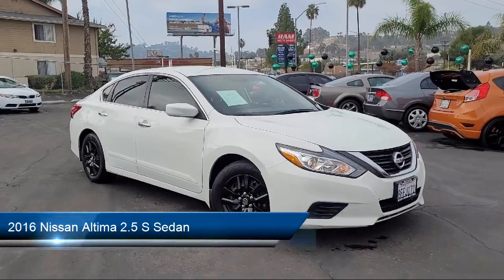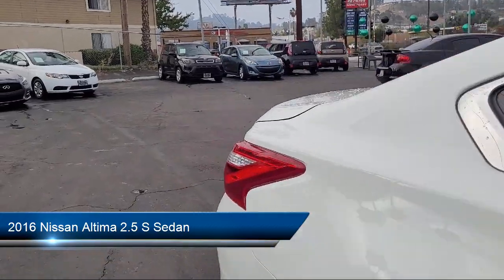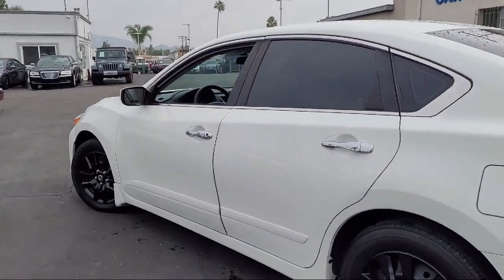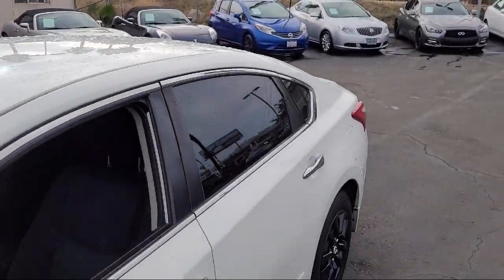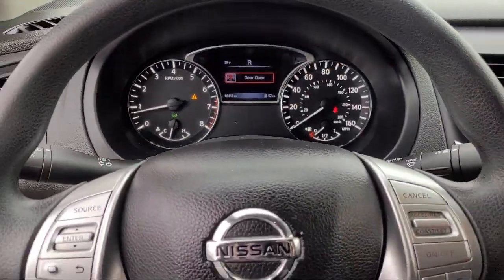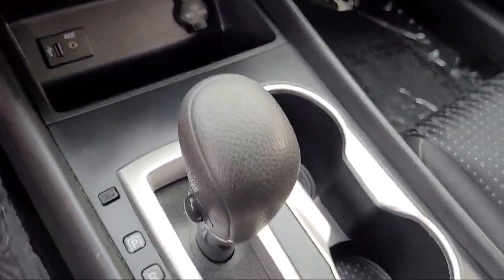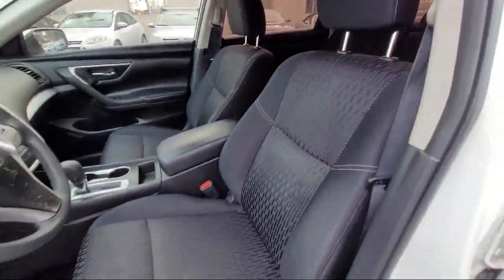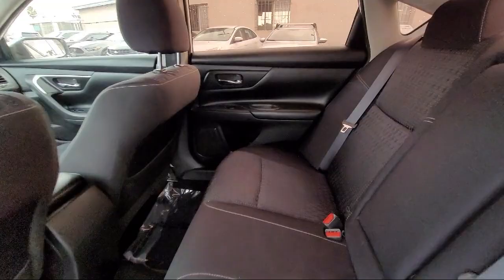2016 Nissan Altima 2.5 S Sedan San Diego Carlsbad National City Chula Vista Alpine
2016 Nissan Altima 2.5 S Sedan Stock Number: 211460 Vin:1N4AL3AP4GC220684.

327 El Cajon Blvd.